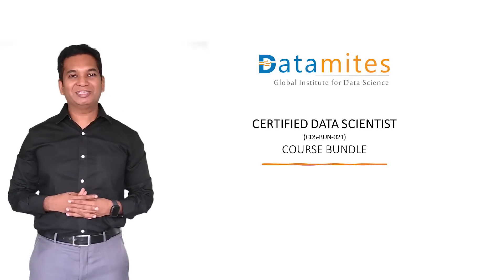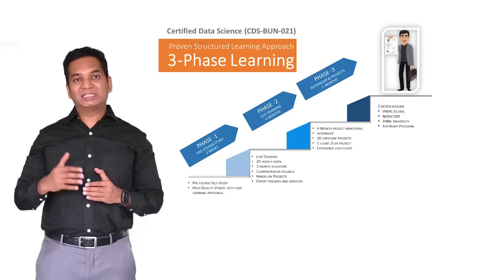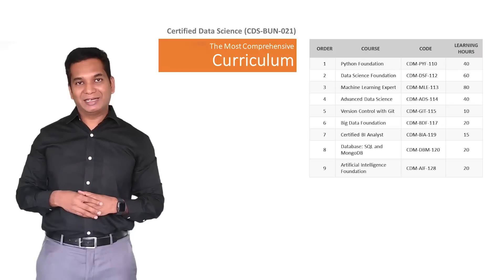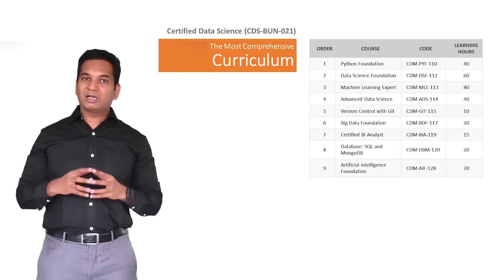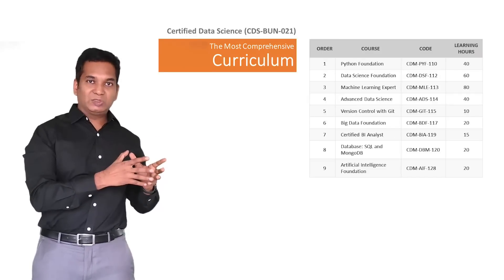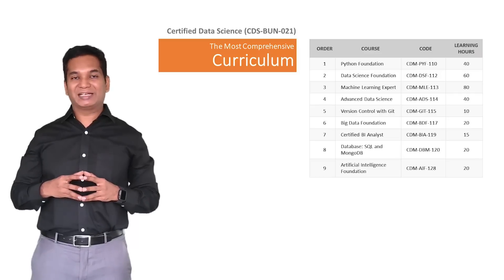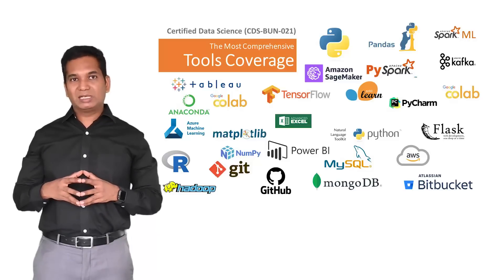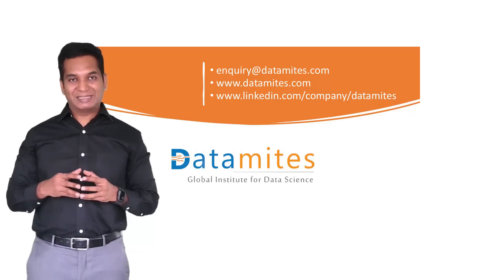DataMites® - Certified Data Scientist (CDS) Program